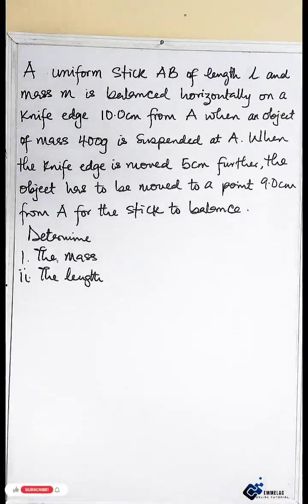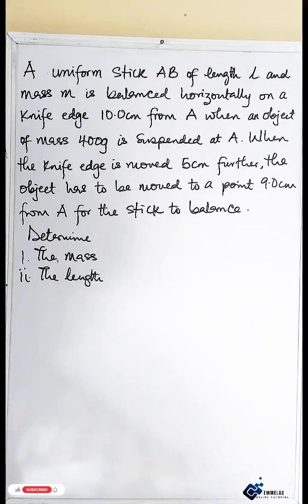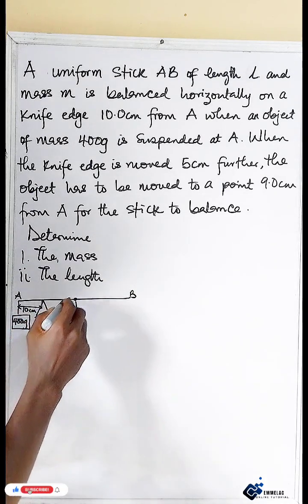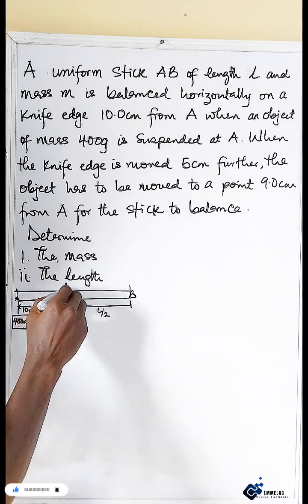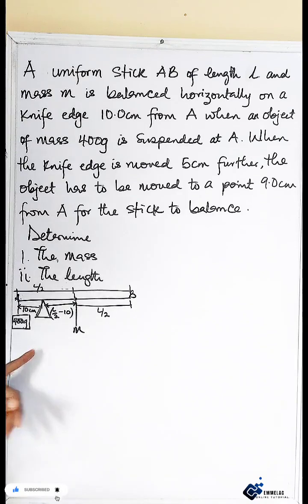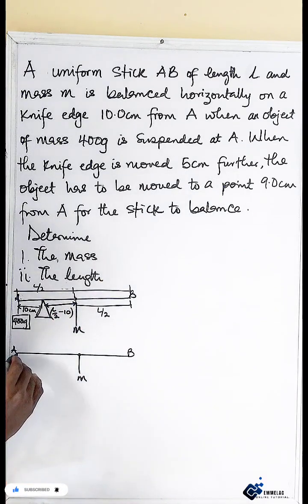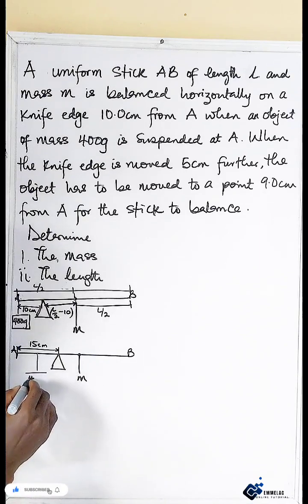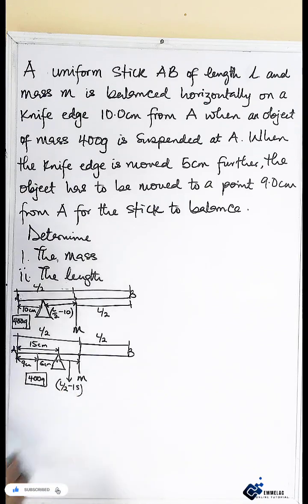Physics WAEC 2024 Theory Question on Equilibrium of Forces